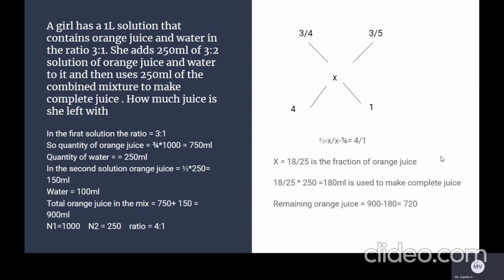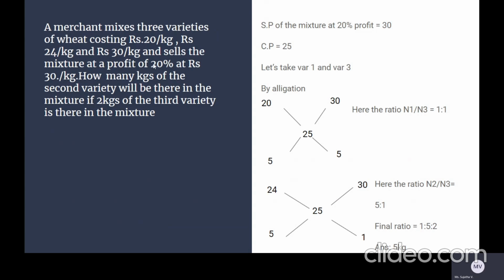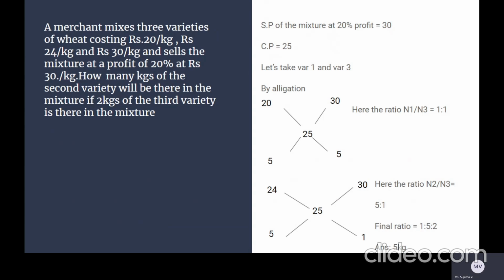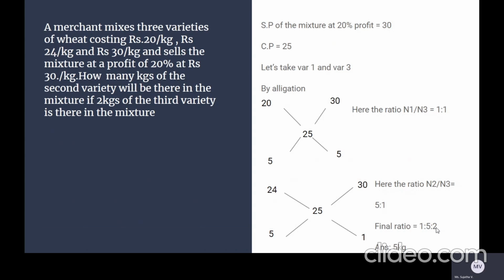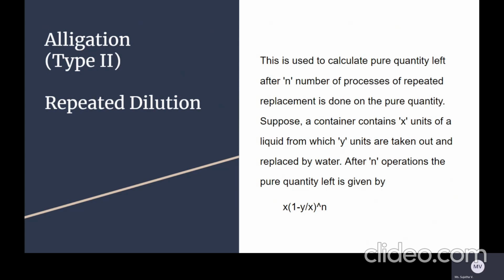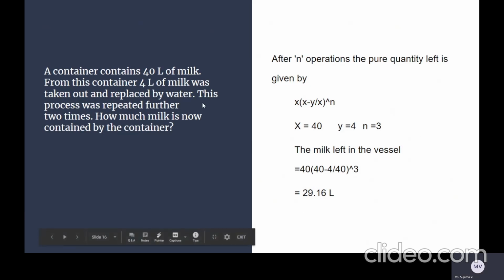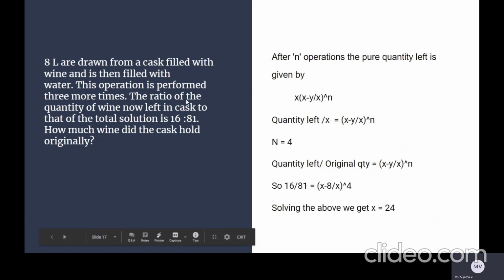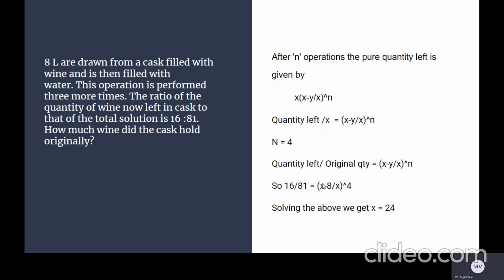Mixtures and Alligations part 3(Short cuts tips and tricks useful for GRE,GMat 2020)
This video deals with the last part of Mixtures and Alligation which is 'Dilution'. This is another way of achieving the results that are given by the rule of alligation. It is known as the method of the repeated dilutions and is described in detail in this video

Mixtures and alligation is a very important topic for all competitive examinations. Alligation has its base in the topic weighted averages.
Alligation formula can be used as a best short cut trick to do the problems related to mixtures very fast.Alligation is the rule that enables us to find the ratio in which two or more ingredients at the given price must be mixed to produce a mixture of the desired quality(price, percentage , ratiosetc.).
All problems related to Mixtures can be done using ratio and proportion method also .But Alligation method is the best choice in doing the kind of problems shown in the video above because it cuts your problem solving time significantly.Mixture and alligation is an integral topic in the Quantitative section of the CAT , GRE ,GMAT and placement exams. The questions on Mixtures and Alligations are asked repeatedly in CAT and keeping the past year trends in mind, one or two questions are asked every year.